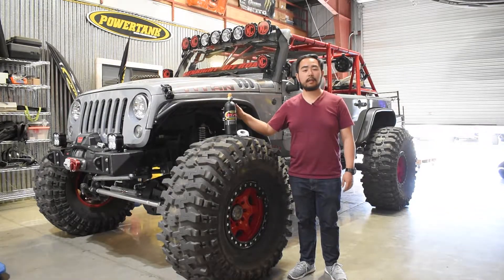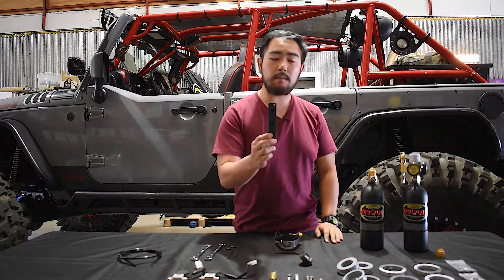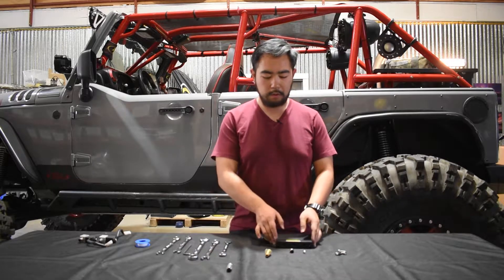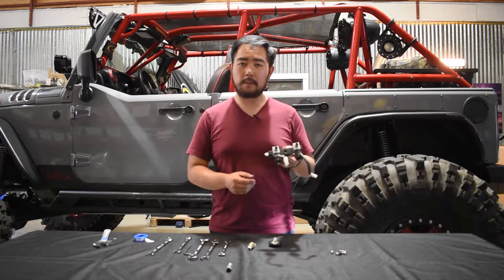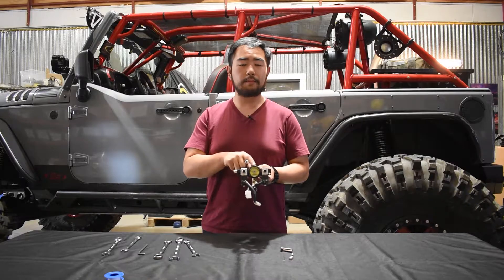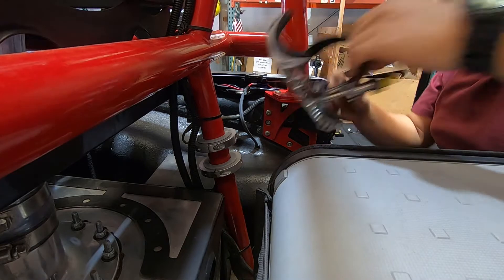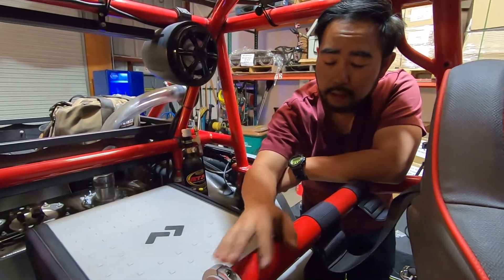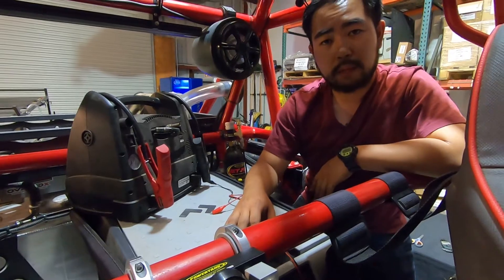Jet Pak and Air Locker Manifold Installation - Run air lockers and more off of CO2 - Power Tank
Tyler gives you an overview and then demonstrates the install of a Jet Pak CO2 system and Air Locker Manifold Kit.

The Jet Pak system uses 20 oz CO2 bottles to operate low volume air-actuated devices from 20 - 400 psi. This kit was designed to operate air lockers like ARB or Yukon Zip Lockers but it has also been used to operate pneumatic sway bars for Jeeps and 4x4s as well as pneumatic shifters on race cars and drag bikes. A single 20 oz bottle is good for 200-500 actuations of an air locker.

The Jet Pak is a great option to consider over an air compressor because there are no moving parts or wear items so it's reliable, the system is virtually maintenance free, and it operates silently. No buzzing from the compressor turning on randomly, ruining the peace and quiet of the trails.

For an even simpler solution, the Jet Pak can be used with fully pneumatic toggle switches, removing the potential for electronics or wiring to cause you problems on the trail.

The bottles can be filled at paintball and sporting goods stores or at home using a Inverted Tank Transfill stand.

0:00 Intro
0:23 Overview of the Jet Pak
1:48 Overview of the Air Locker Manifold Kit
2:54 Assembling the Manifold Kit
6:50 Mounting the Jet Pak bottle
9:15 Plumbing and testing